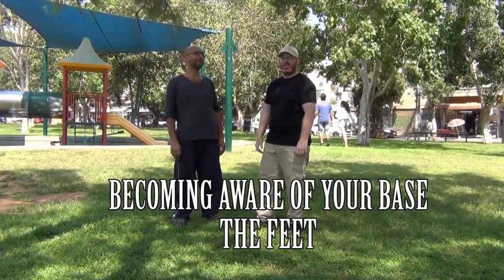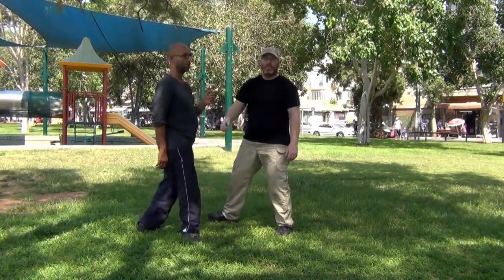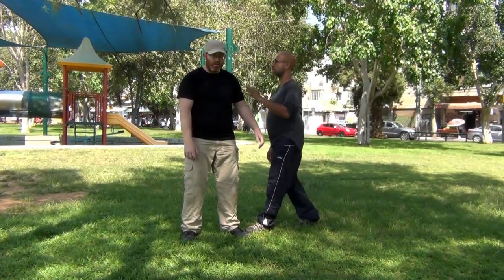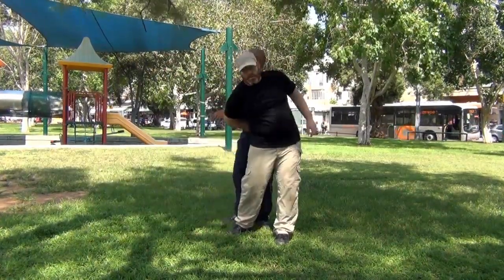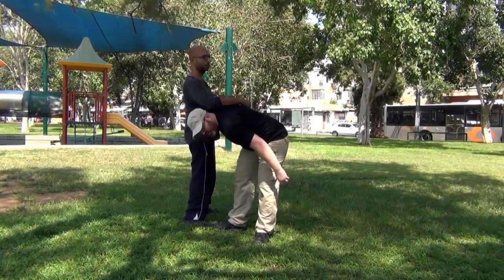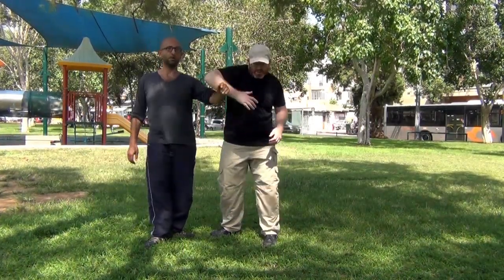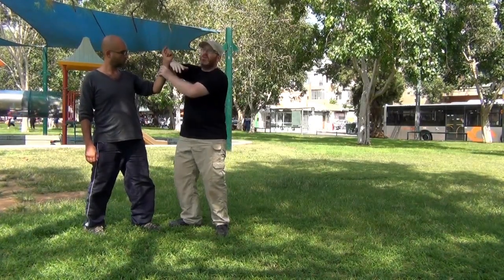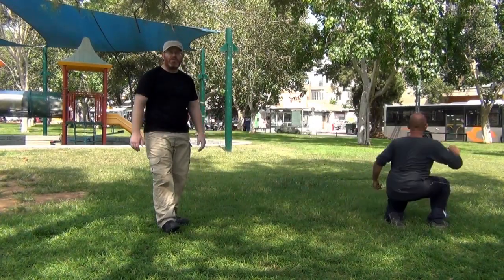THE BALL BEARING A short demo from class by Sharon Friedman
This video give a glimpse of how the ball bearing method opens move options and movement in your body and mind. Directions, Angles and much more are discussed and explained on the full video.